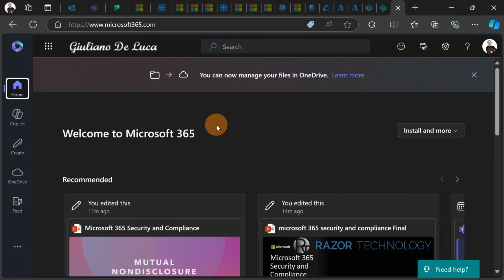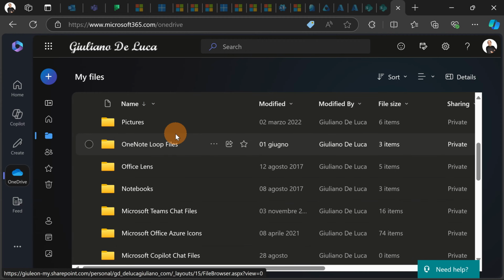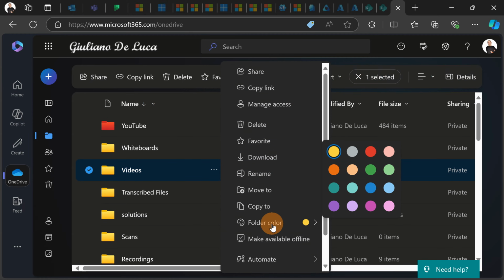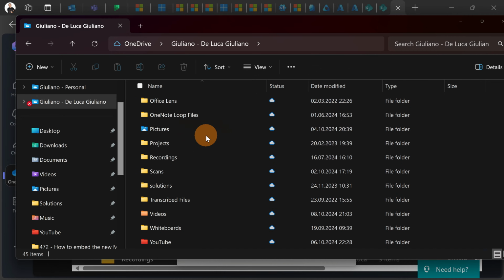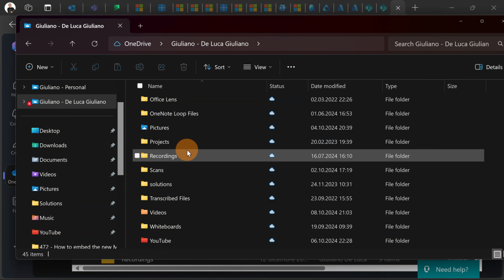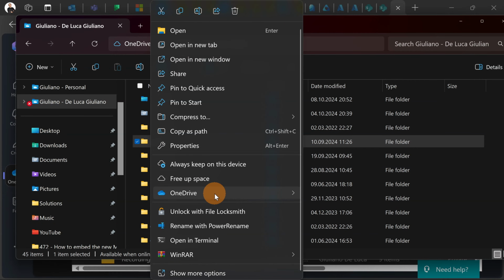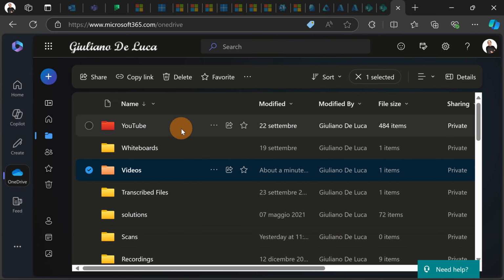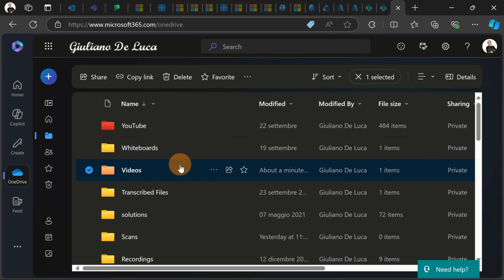How to color folders in OneDrive and File Explorer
Users are able now to see folder colors applied from OneDrive on the web in the OneDrive folder in File Explorer and manage folder colors in File Explorer by right clicking a folder name and then selecting OneDrive Folder color.

⏲Timestamps
00:00 Introduction
00:39 Color OneDrive Folders
01:45 Color Folders from Windows File Explorer
02:49 Conclusion